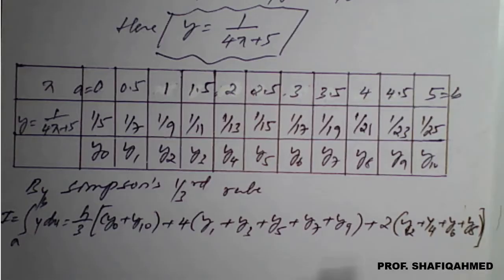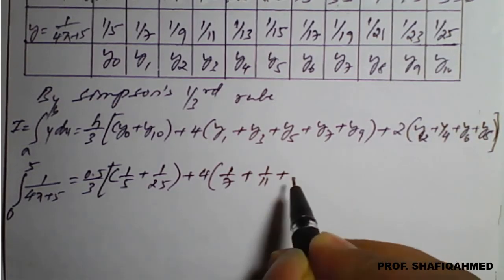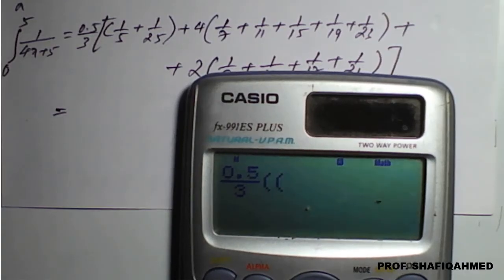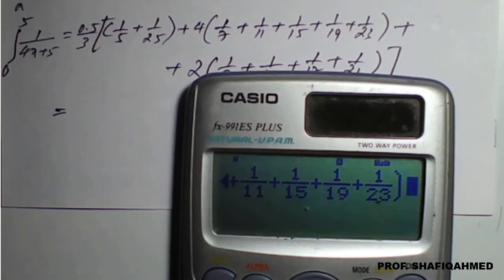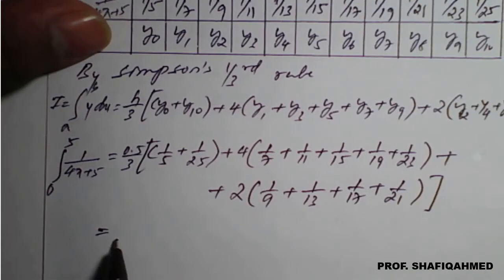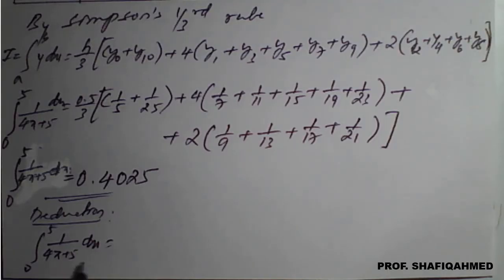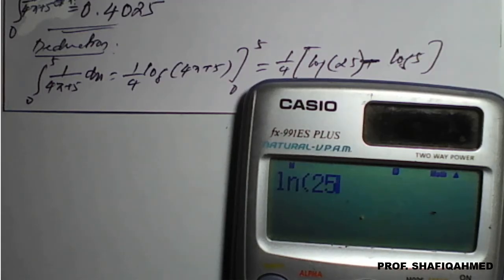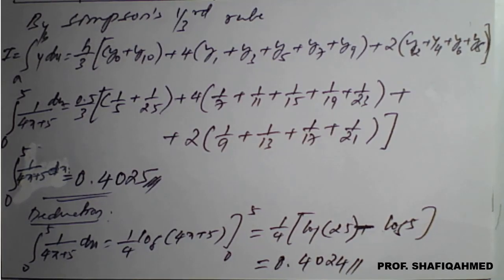#44 || Problem#3 || Evaluate ∫〖𝟏𝟒𝒙+𝟓 𝒅𝒙〗 in [0,5] ||find 𝒍𝒐𝒈𝟓 || Simpson’s one third (𝟏⁄𝟑 𝒓𝒅) Rule.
18MAT21 : Module : 5 : Problem on Numerical Integration

Evaluate ∫1_𝟎^𝟓▒〖𝟏/(𝟒𝒙+𝟓) 𝒅𝒙〗 with 11 ordinates and hence find  𝒍𝒐𝒈𝟓. Use Simpson’s one third (𝟏⁄𝟑 𝒓𝒅) Rule.